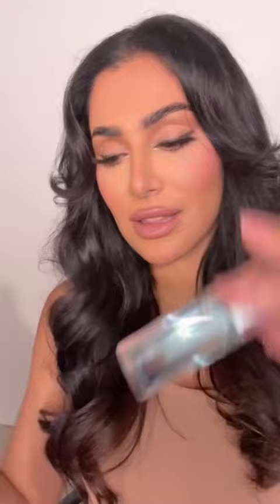Fenty’s Ice Bomb Vs our Icy Silk Balm, my honest opinion!